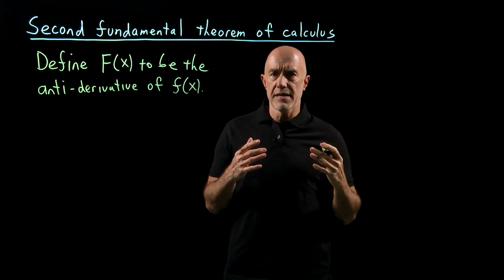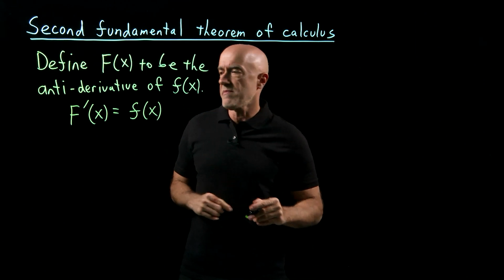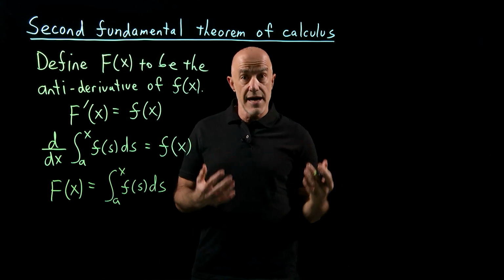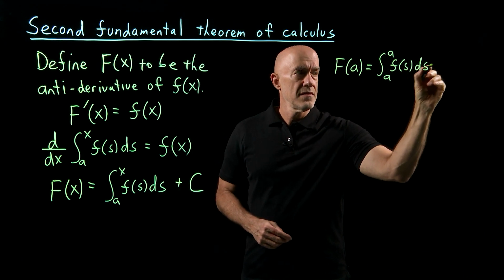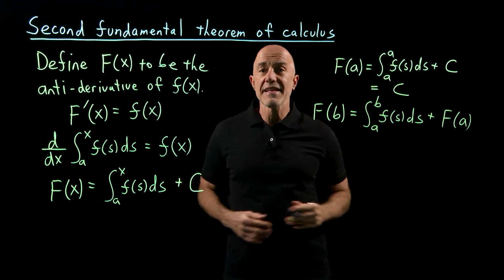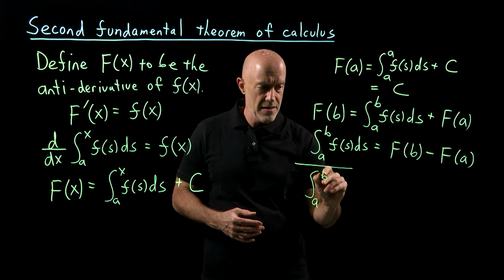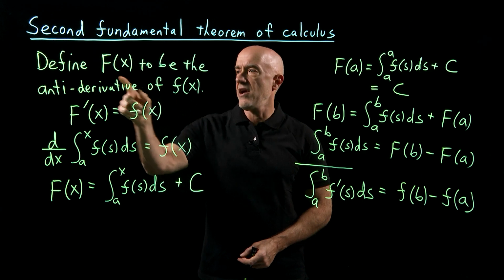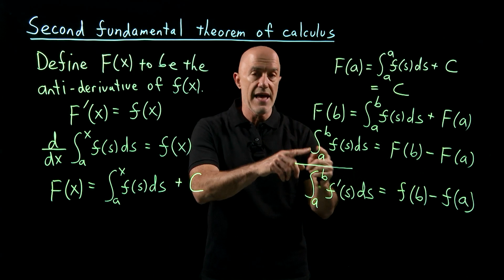Second Fundamental Theorem of Calculus Explained | Lecture 24 | Calculus for Engineers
Derive the second fundamental theorem of calculus, which links antiderivatives and definite integrals. Learn how to evaluate definite integrals using antiderivatives